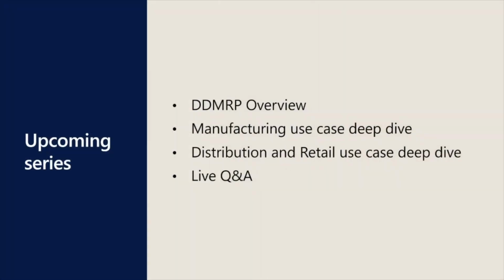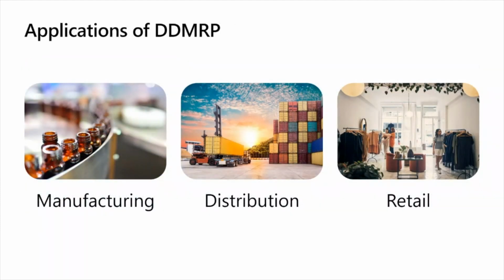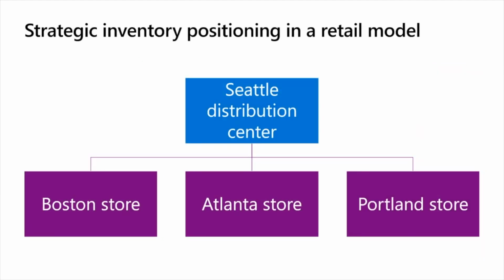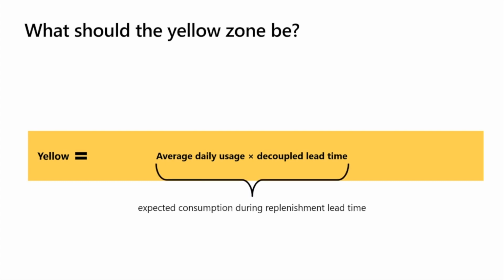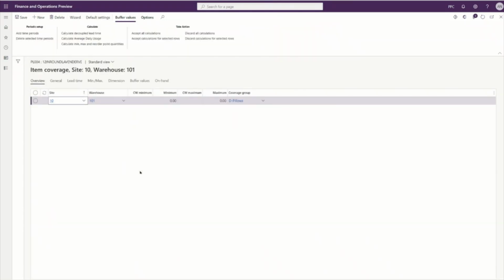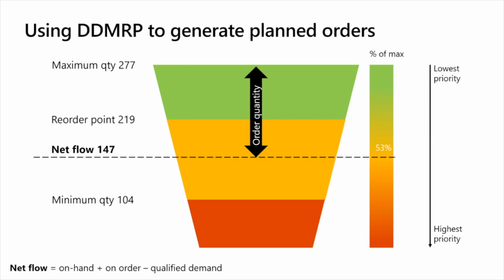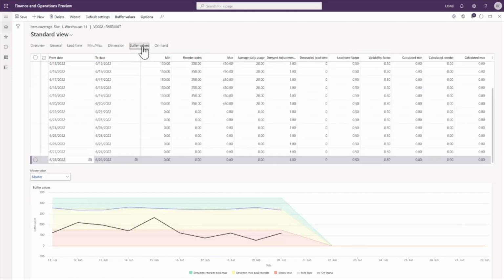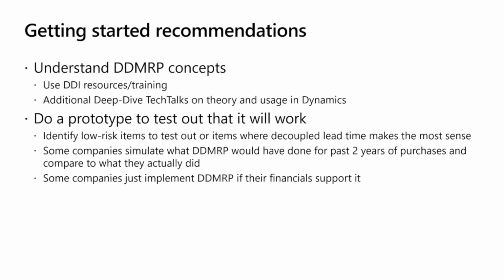Demand Driven Material Requirements Planning in Dynamics 365 Supply Chain Management - TechTalk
In this TechTalk we will present the new Demand Driven Material Requirements Planning (DDMRP) functionality in Dynamics 365 Supply Chain Management. We will discuss what DDMRP is, what the new functionality includes in the system, and how businesses can use the functionality to support their planning and fulfillment processes.

Presenters: Beatriz Nebot Gracia, Anne Krupke